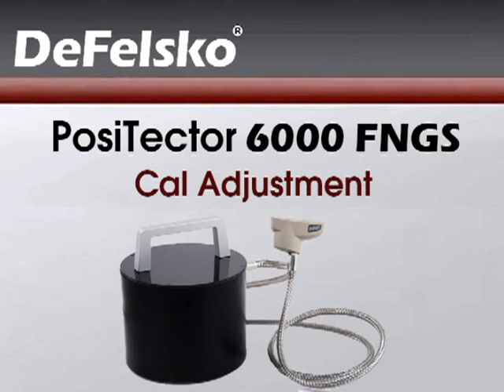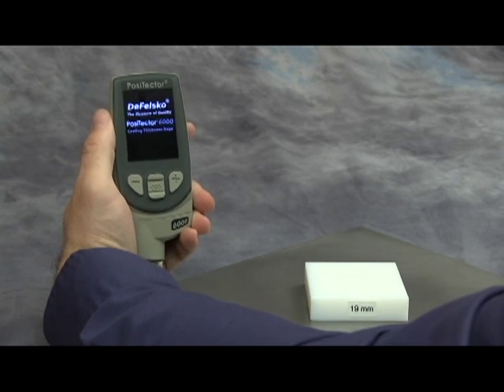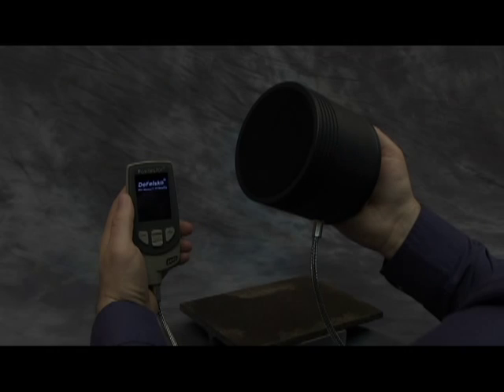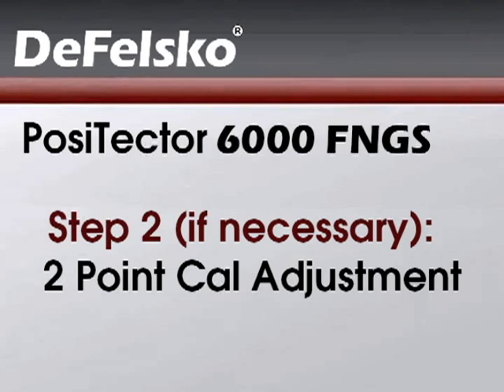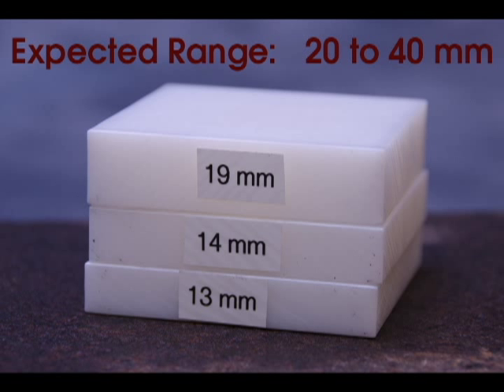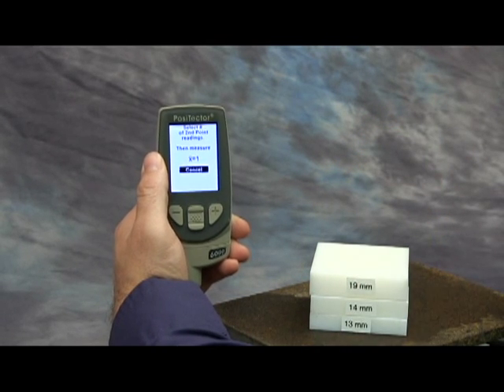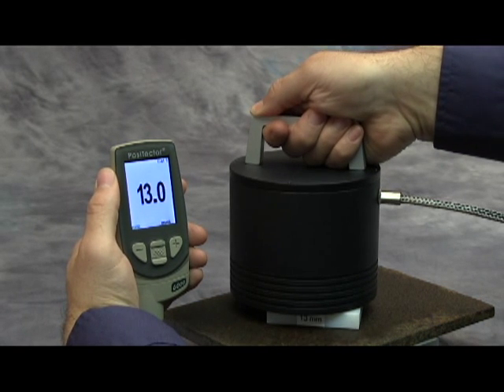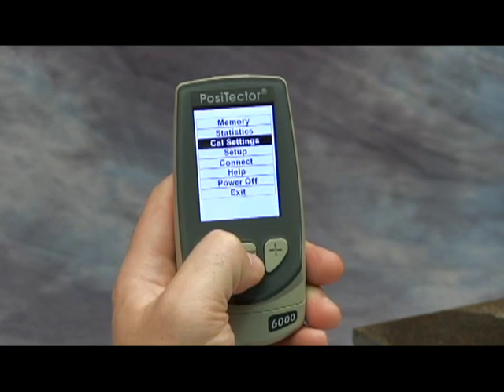PosiTector 6000 FNGS Probe - Measure Thick Coatings on Metals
The PosiTector 6000 FNGS probe measures very thick coatings on all metals. Ideal for measuring ship hull coatings and thick intumescent paints.